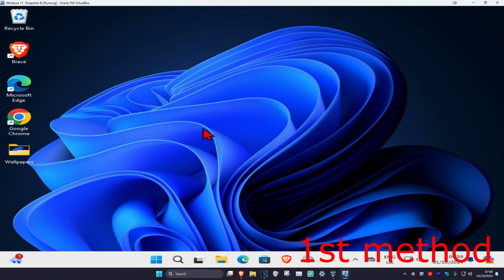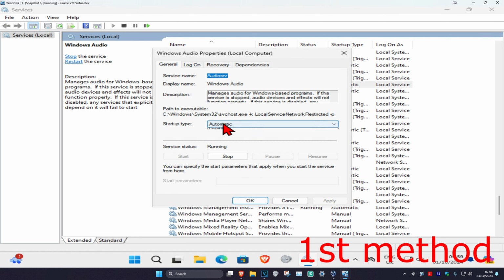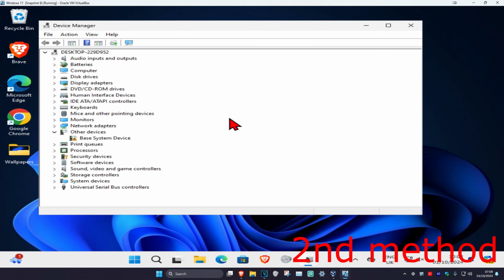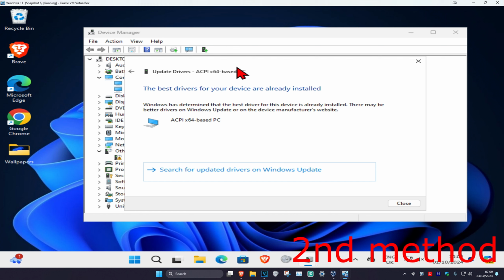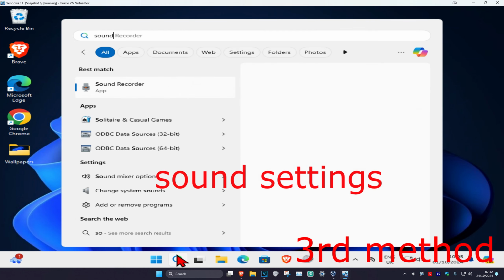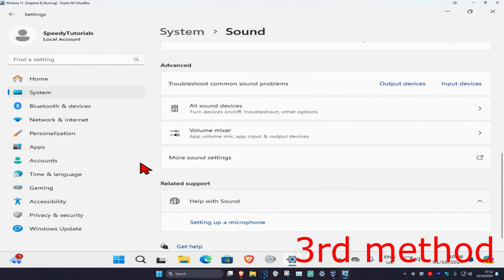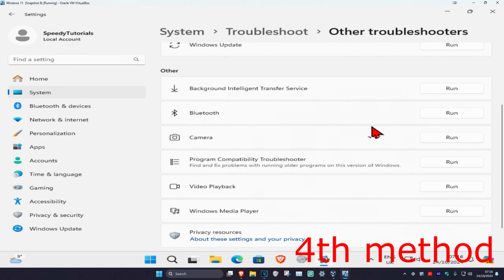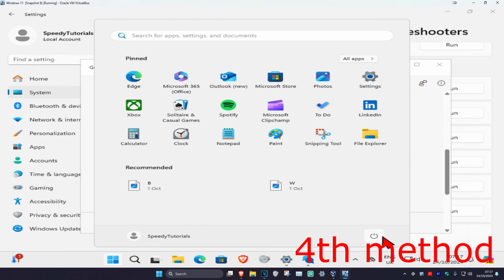How To Fix Bluetooth Sound Delay in Windows 11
Windows 11/10 - Fix Bluetooth Sound Delay [Tutorial]

One of the biggest reasons why people consider wired earphones over Bluetooth ones is that sometimes they experience sound delays. However, this problem can be easily fixed with some little settings tweaks. In this tutorial, we are going over all the possible solutions to fix Bluetooth sound delay in Windows 10.